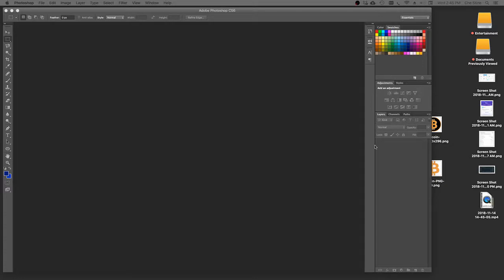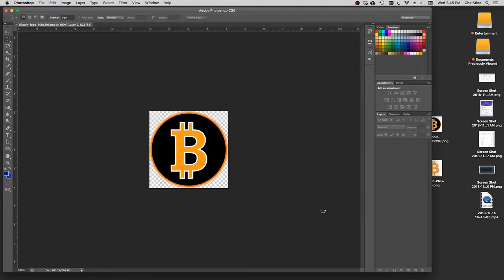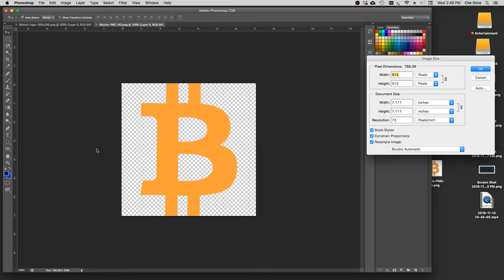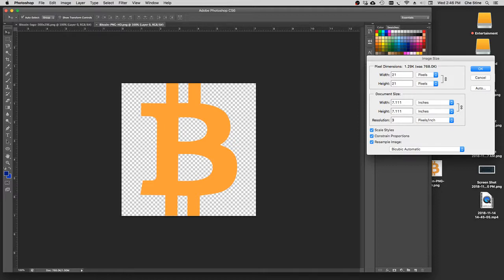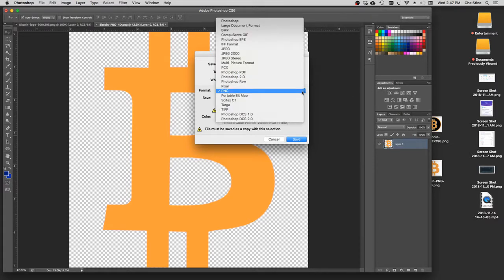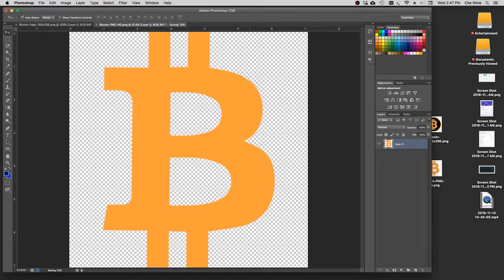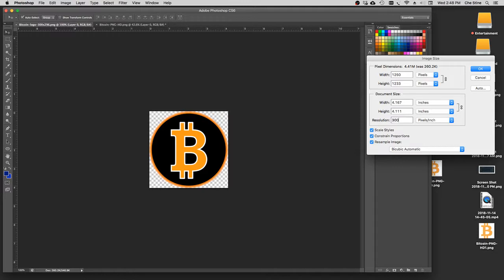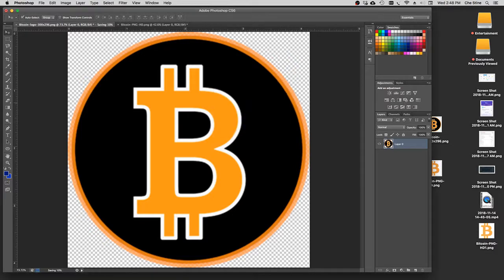Photoshop Tutorials: Printful Photoshop: Formatting Images Printful: For Beginners: RavenSkyDaisy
I had many people asking how to reformat images low resolution images to high resolution images for Printful logos.   This quick video will show you how to do the easy way with keyboard short cuts.

RavenSkyDaisy.com